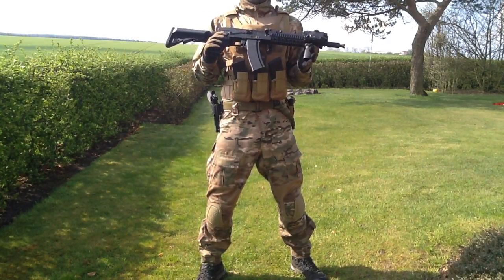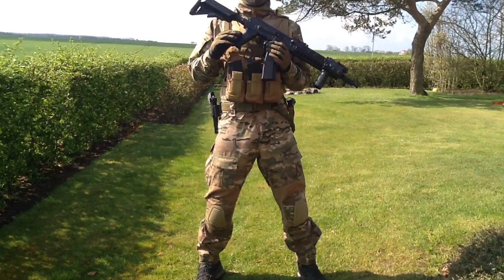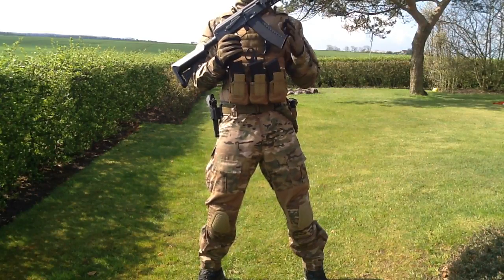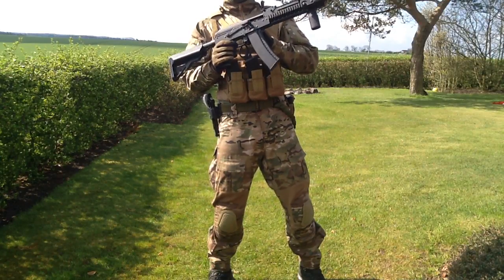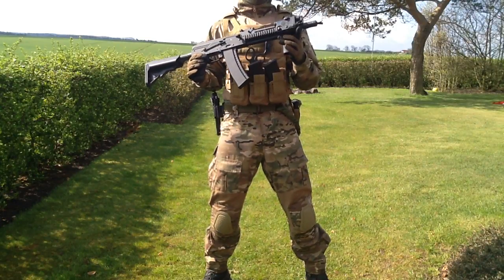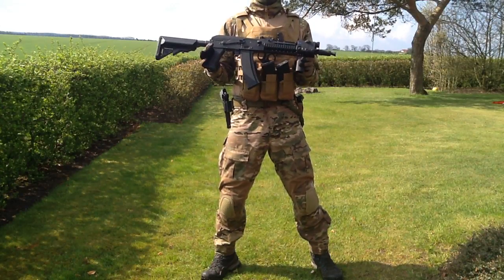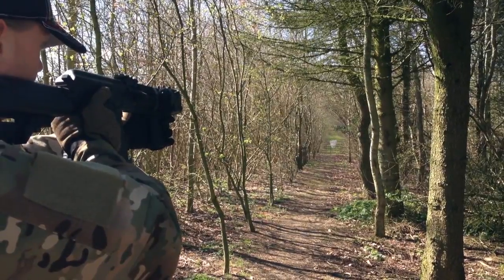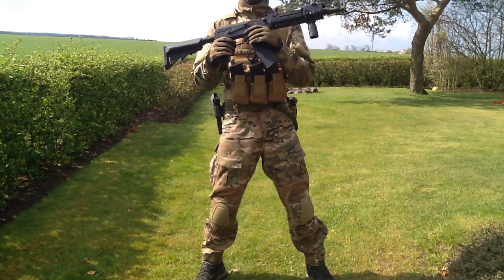AK105 tac (CM.040I) Airsoft Review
A review of my airsoft AK105 tactical/cm.040i that I bought from taiwangun.com. Keep in mind this video is old. So I have since gotten tonnes of new gear you can see in my channel.